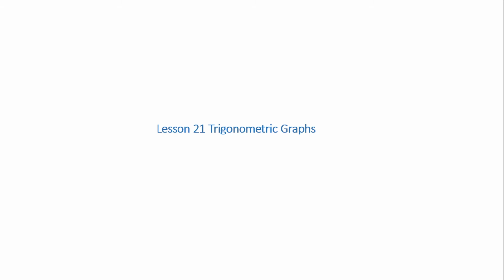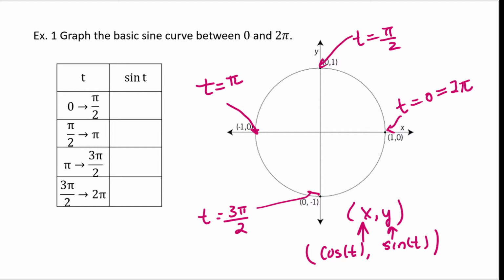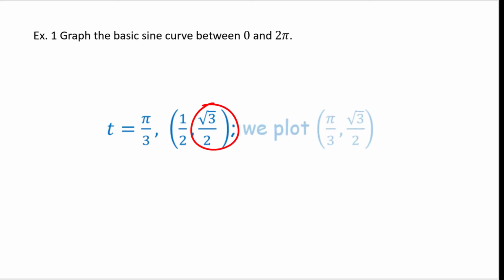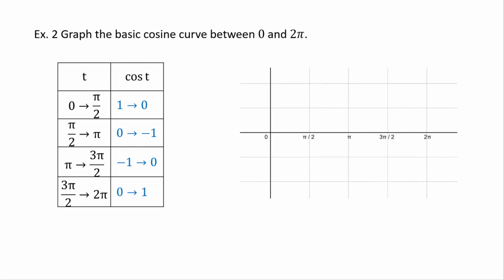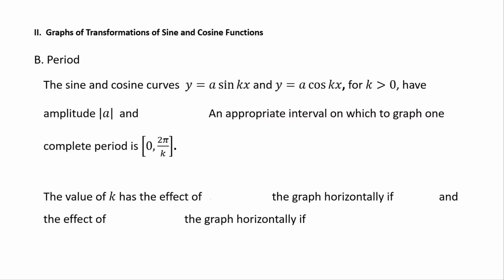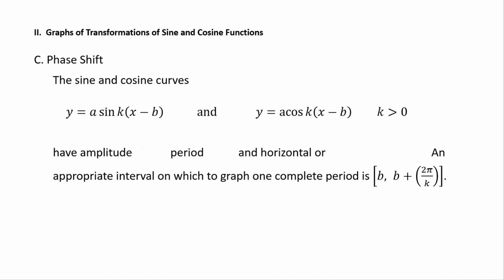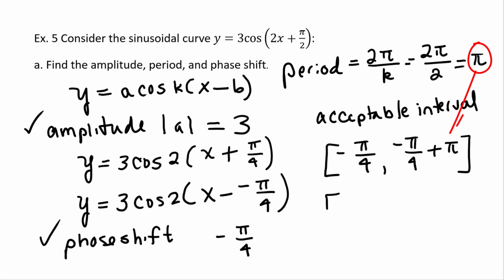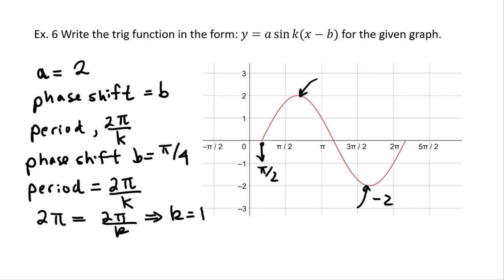Precal Lesson 21 Trigonometric Graphs, V2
Timeline TOC
Introduction - 0:00
Learning Objectives - 0:21
I. Graphs of Sine and Cosine Functions - 0:43
Ex. 1 - 1:48
Ex. 2 - 8:34
IIA. Amplitude - 11:48
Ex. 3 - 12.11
IIB. Period - 14:32
Ex. 4 - 15:24
IIC. Phase Shift - 18:05
Ex. 5 - 18:55
Ex. 6 - 23:23